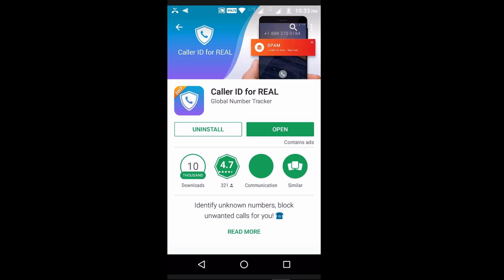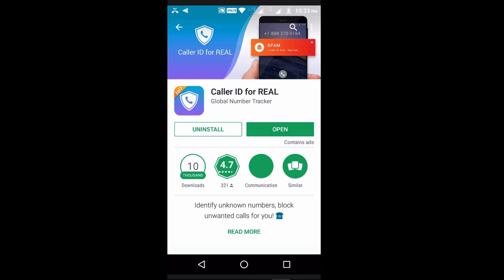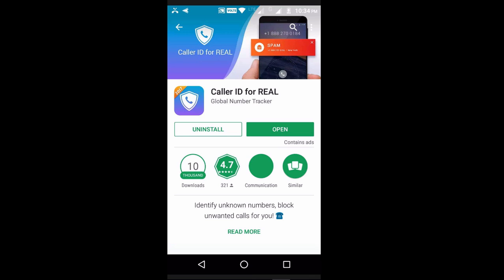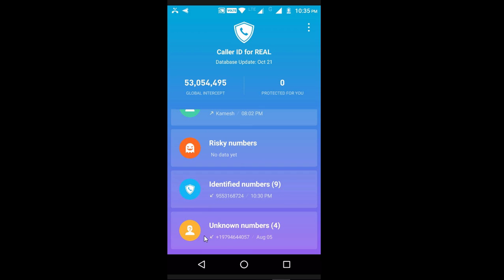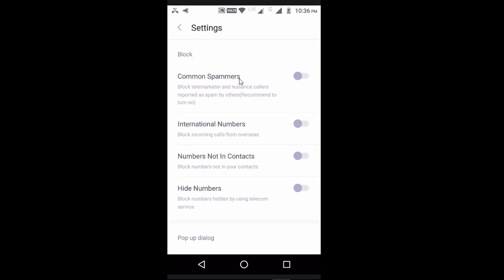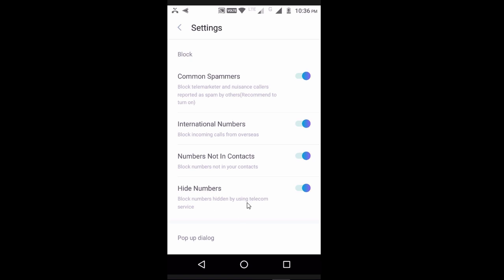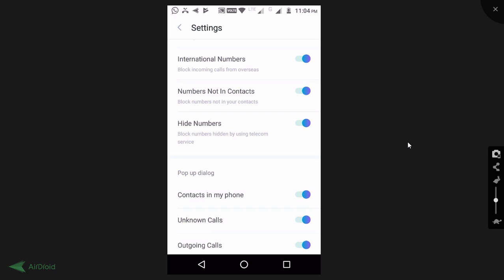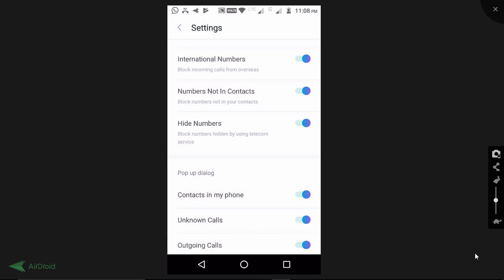How To Stop Calls From Unknown Numbers Telugu | Caller Id For Real App Information In Telugu